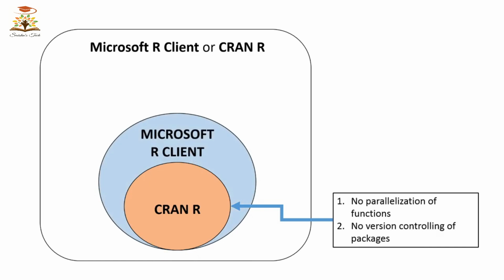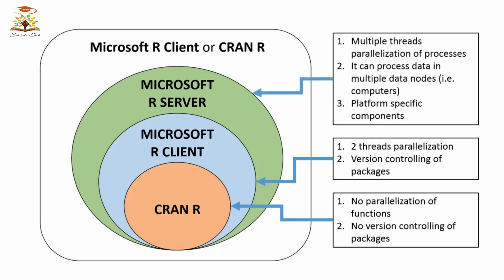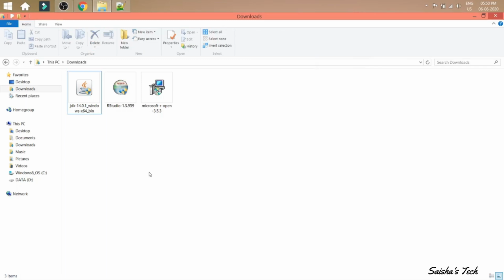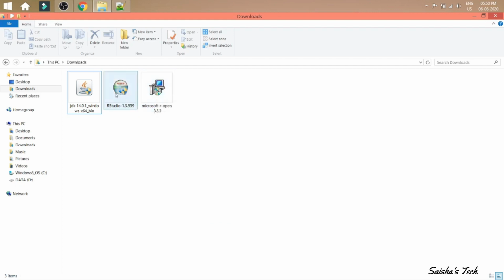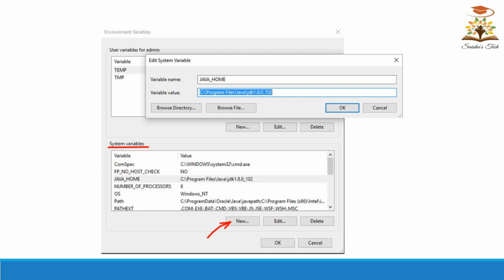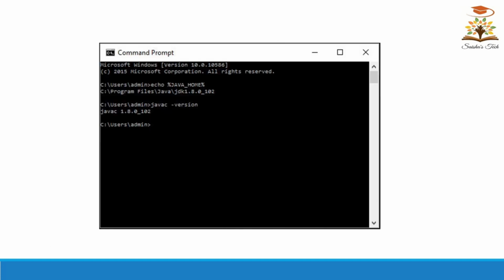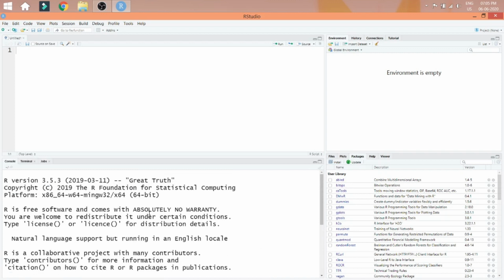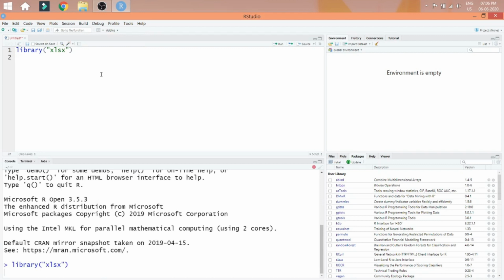Why Microsoft R Client..? - Installation of Microsoft R Client, R Studio, JDK - Saisha's Tech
Hi, this is Amogh Kaliwal, in this video we will understand advantages of Microsoft R Client as compared to other R language software’s. This video also provides you in depth knowledge about Installation of Microsoft R Client, R Studio & Java. It also walks you through java path setting which plays a key role in loading excel files into R and un-package R packages from CRAN to R tool.

Software Installation Links

1. Microsoft R Client 3.5.3

3. Latest JDK Version download

4. Java path settings in windows 10